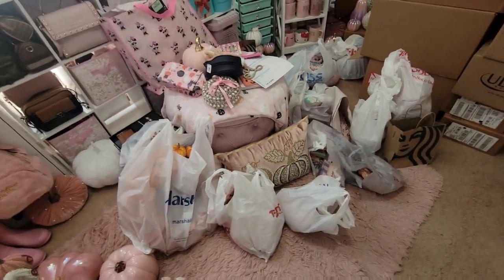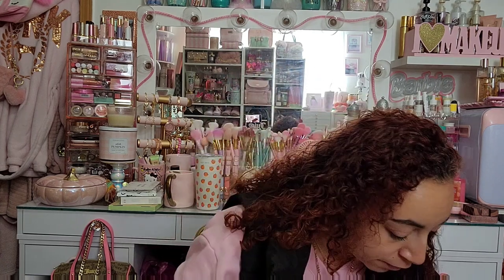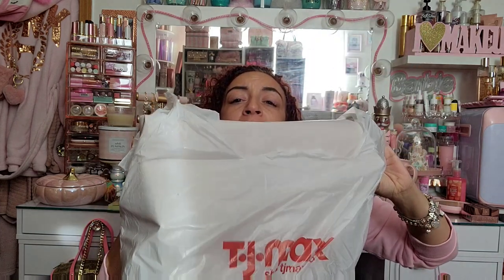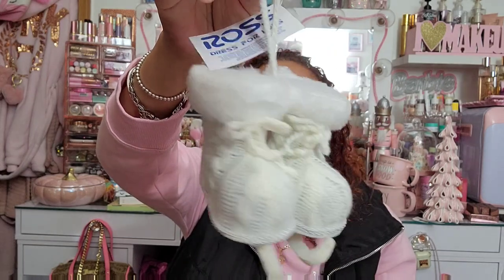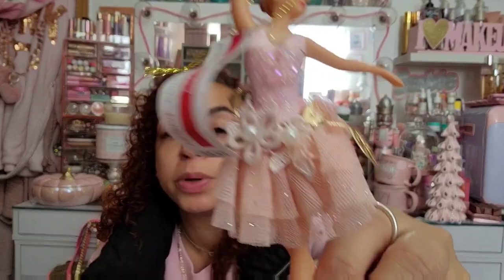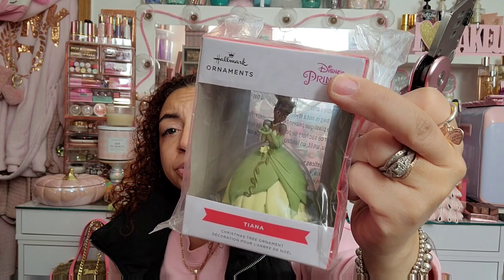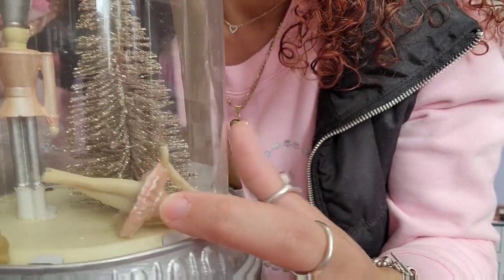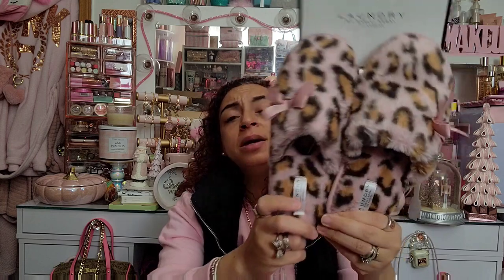HUGE Girly Haul Part 1 (Ross, TJMaxx, At Home, Too Faced and More)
Hi Pretties!! I missed you guys so much. Today I have a very hugeeeee girly haul, so much stuff that I needed to split it into 2 parts.